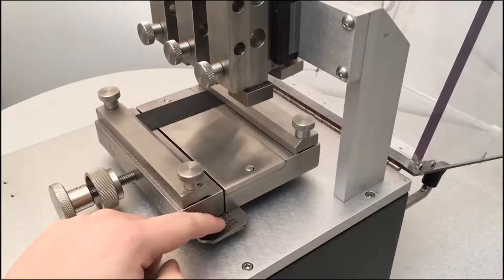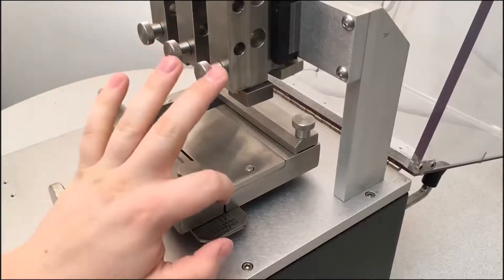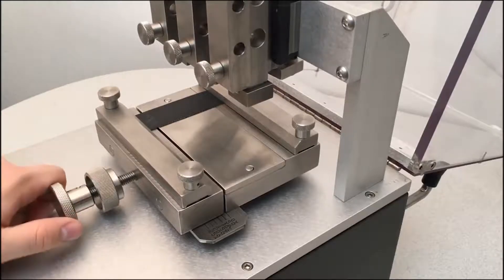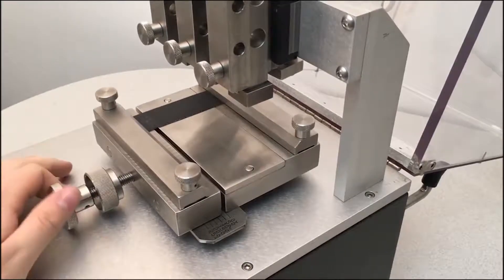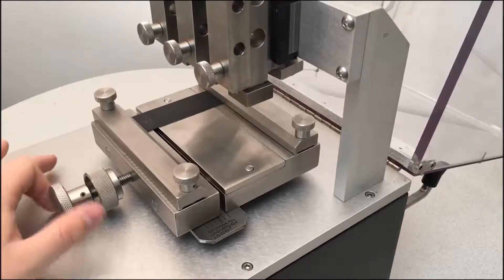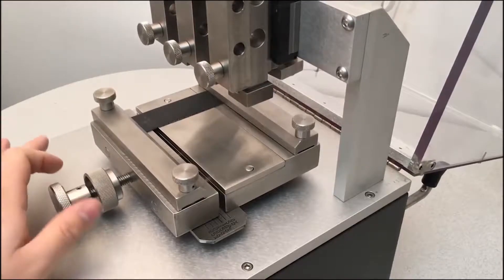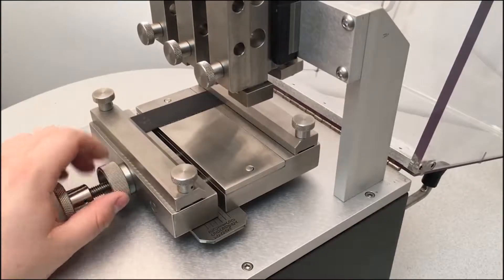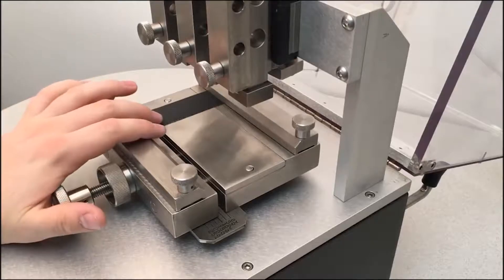Veslic Stretch Setup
How to set up sample materials in a Veslic colorfastness test machine for testing.